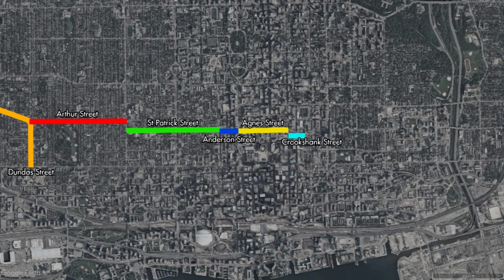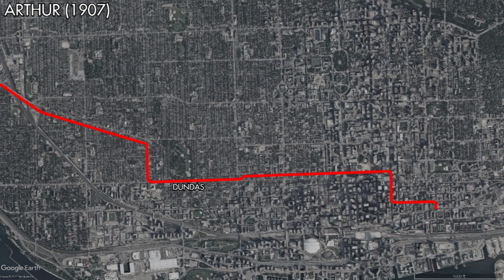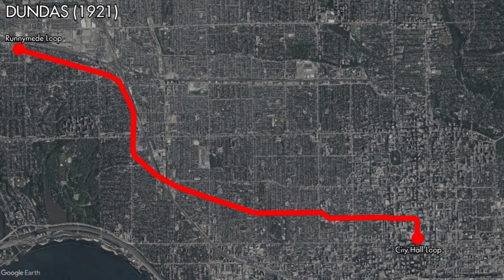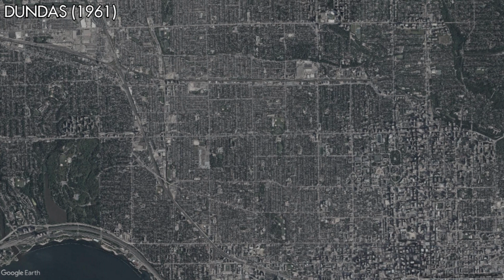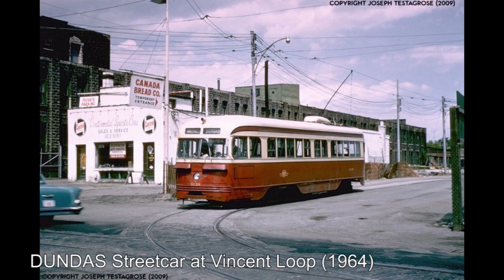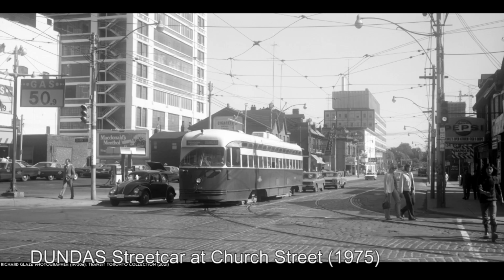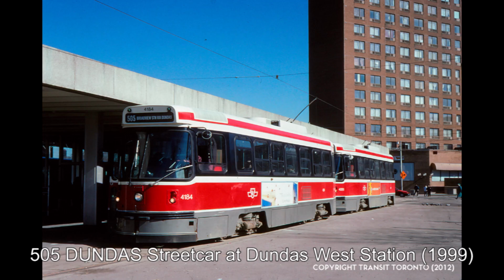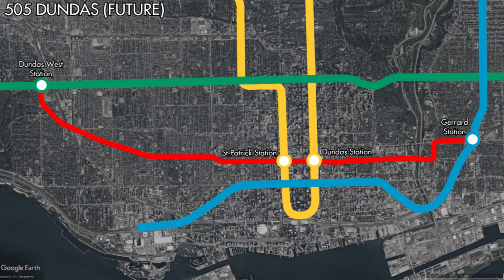The Dundas Streetcar - Toronto Streetcar History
In this video I look at the history of the Dundas Streetcar; a streetcar route that fits in the middle of the pack of Toronto's streetcar network.

Chapters
0:00 - Intro
0:14 - Chapter 1: Dundas Street Background
2:40 - Chapter 2: Origins
6:36 - Chapter 3: TTC Operations
12:23 - Chapter 4: The Future
14:52 - Timeline

Photos from: TransitToronto.ca
Toronto Public Library Archives
Toronto Digital Archives

Maps animated with Adobe After Effects
Video edited with Adobe Premier Pro